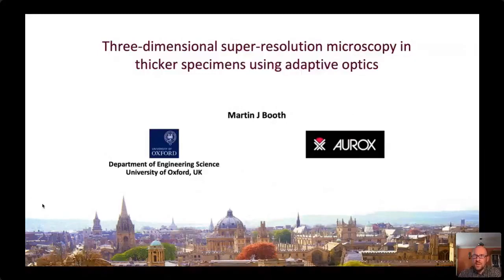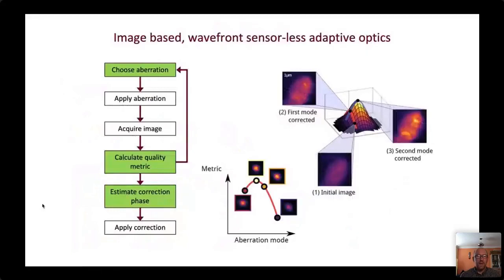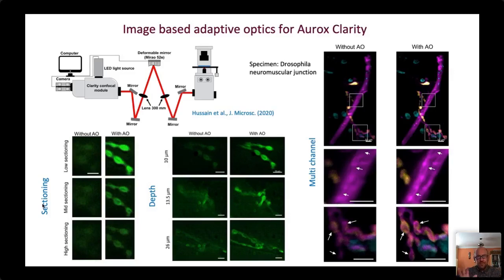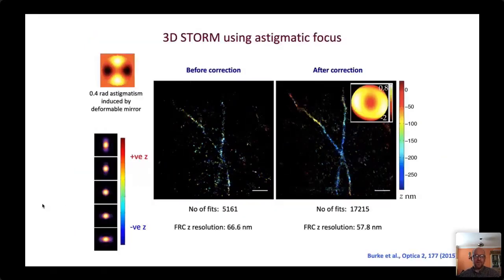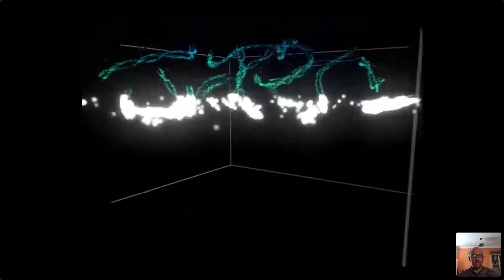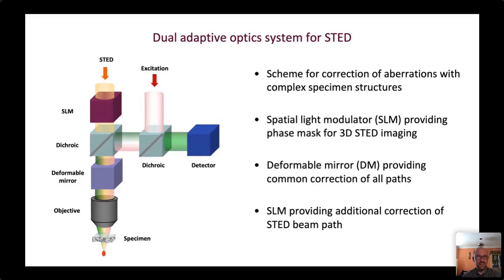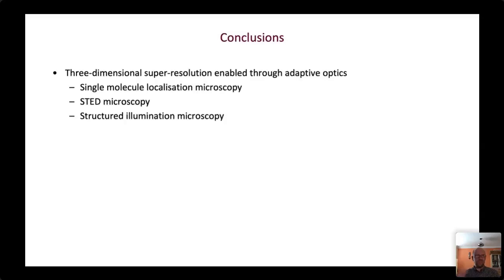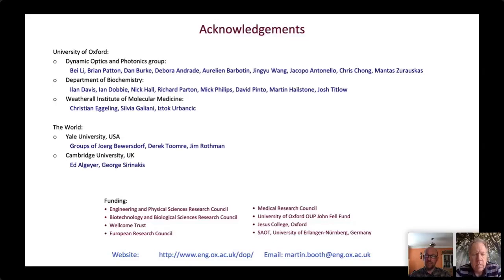ACoM2021 Prof Martin Booth: 3D superresolution microscopy in thicker specimens using adaptive optics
Presented at the Aurox online Conference on Microscopy 2021.
Title: "Three-dimensional super-resolution microscopy in thicker specimens using adaptive optics."
Speaker:   Prof Martin Booth, University of Oxford, UK